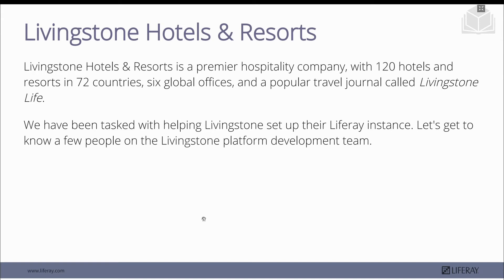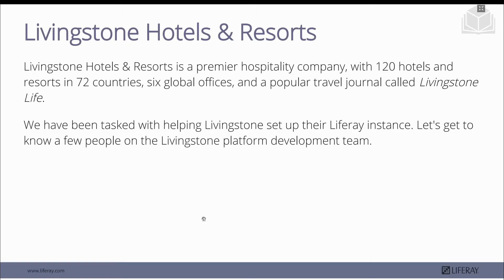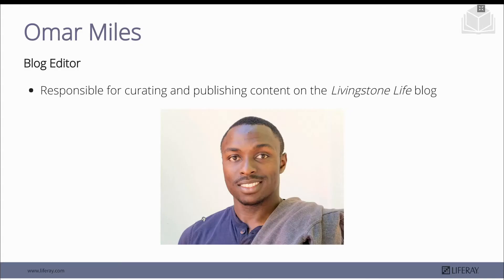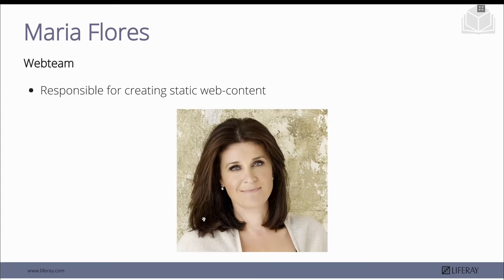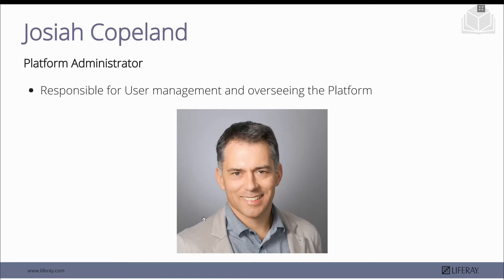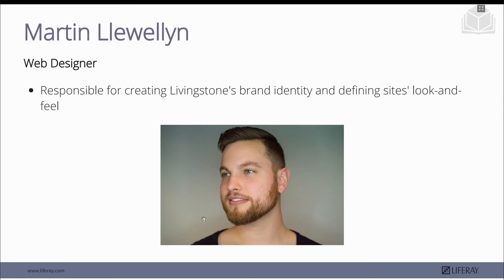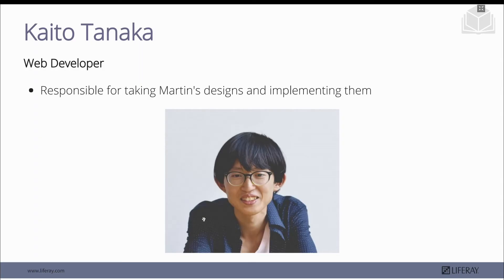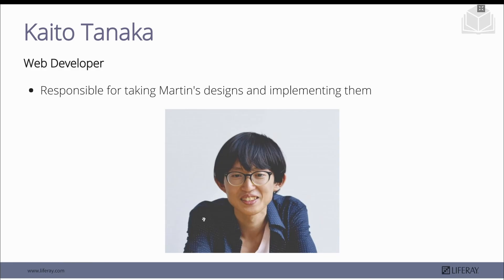Getting Concrete Applying What You Learn to a Real World Use Case